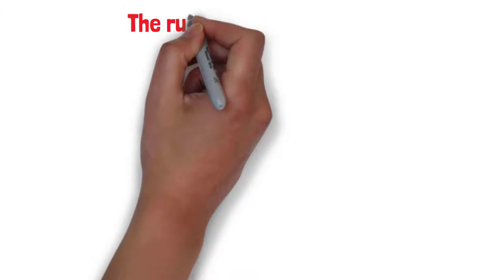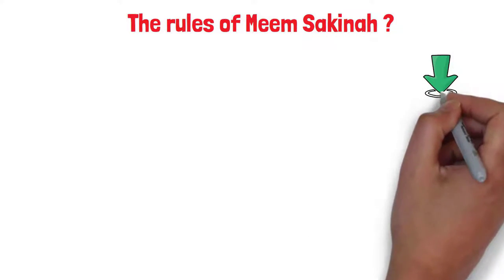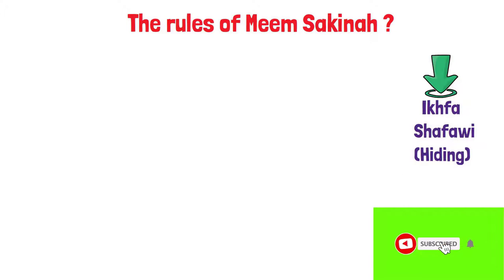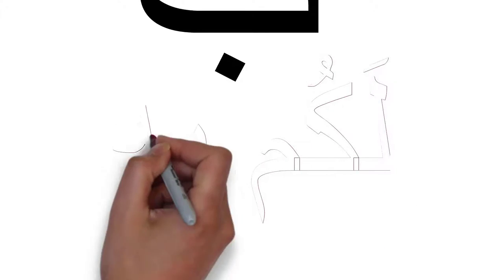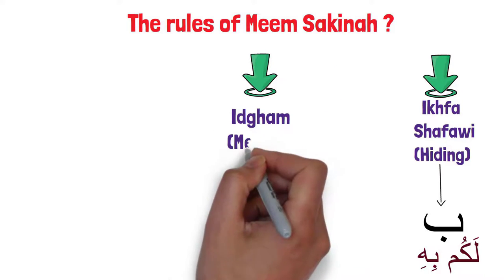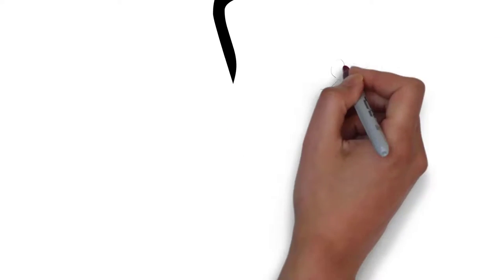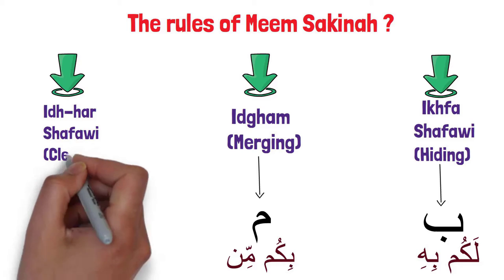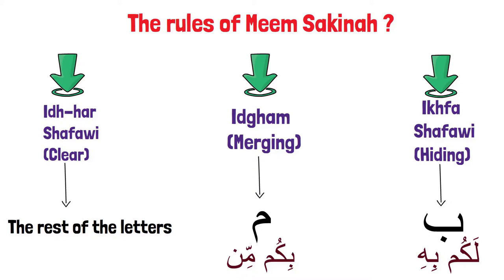Meem Sakinah Rules in Qur'an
Simplifying Islam is our main goal. Answering the Muslims' questions

The rules of Meem Sakinah:
Ikhfa' Shafawi
Idhghm Shafawi
Idh-har
A list of out best videos: